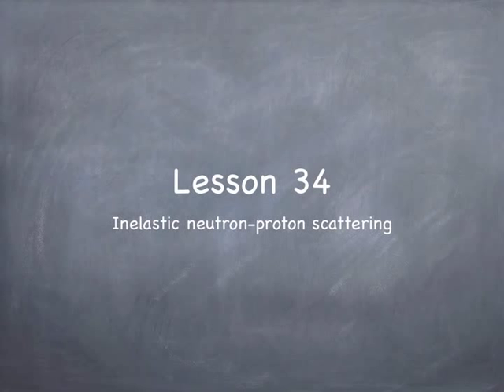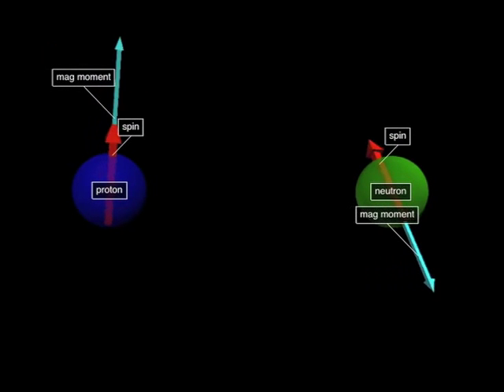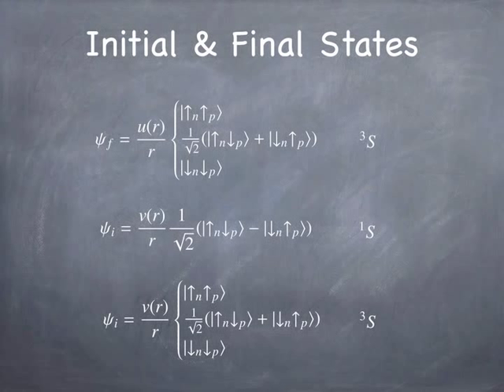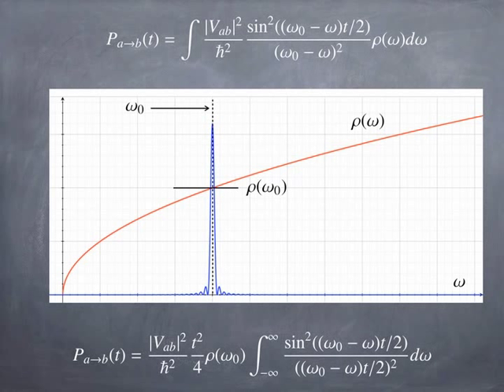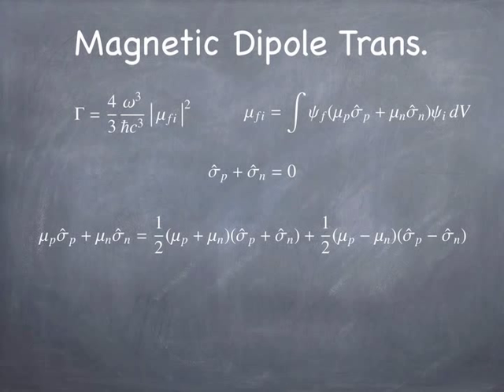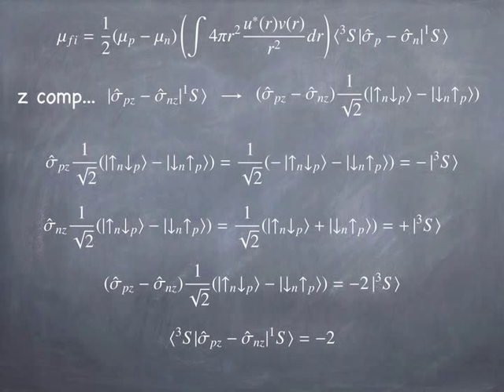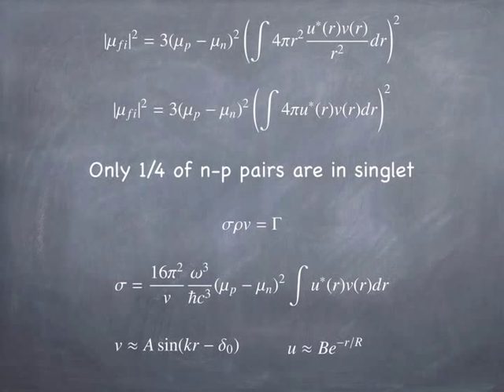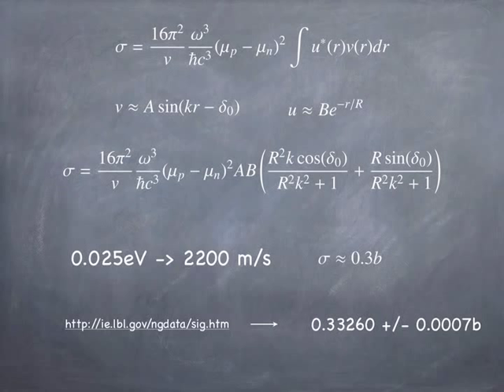Lesson34: Neutron Capture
Basic physics of neutron capture by protons. Inelastic scattering, Fermi's Golden Rule. Magnetic dipole transition. Our first real nuclear reaction! Pre-class slides by Steve Spicklemire.